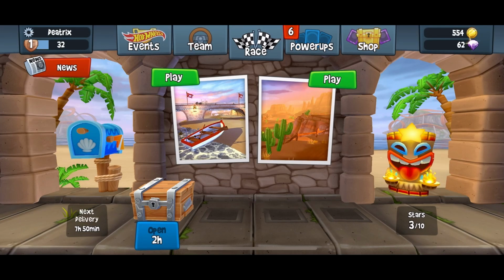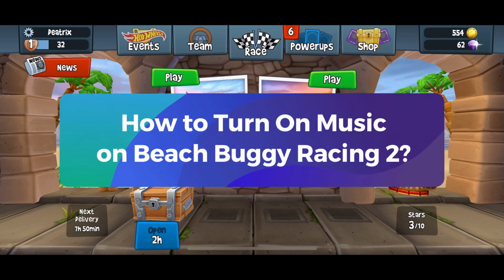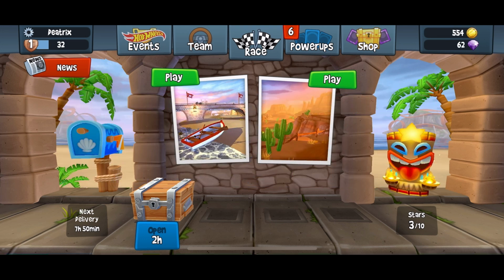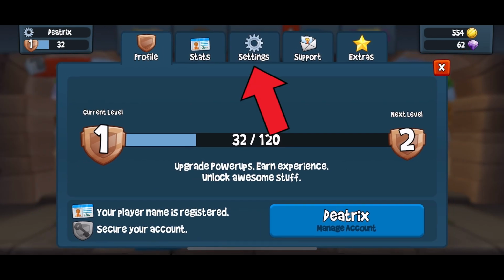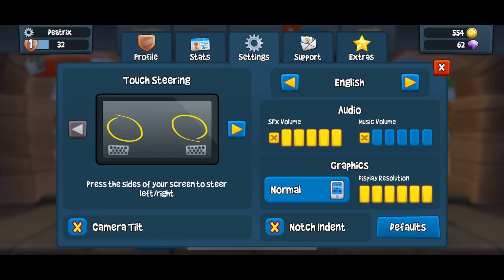How to Turn On Music on Beach Buggy racing 2? 2024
First, open the Beach Buggy Racing 2 game. Tap on your player profile in the top left corner of the screen. Go to the Settings section. Here, you can find the Music Volume option in the Audio section. Finally, drag the volume slider below Music Volume all the way to your right to turn on the music.

And this is how you can turn on the music in Beach Buggy Racing 2.